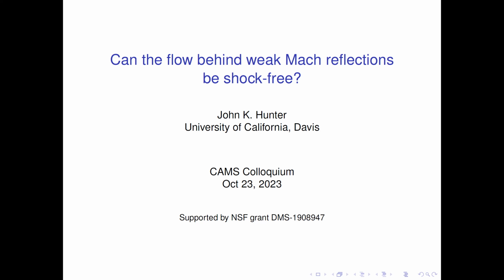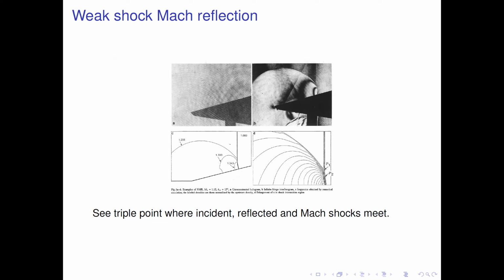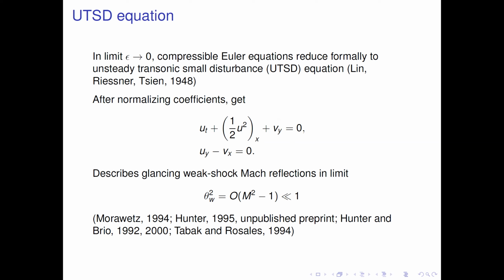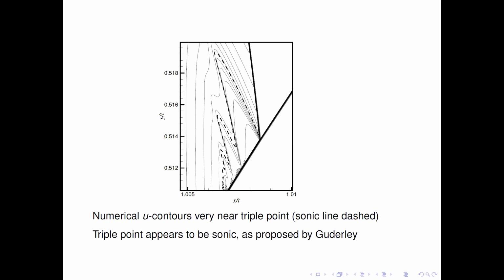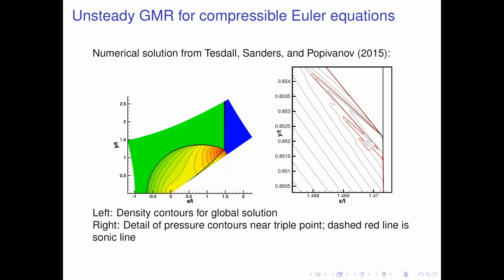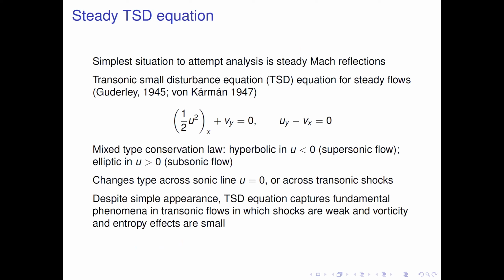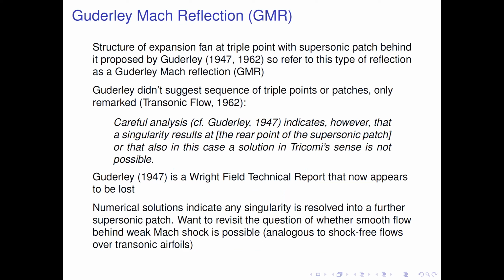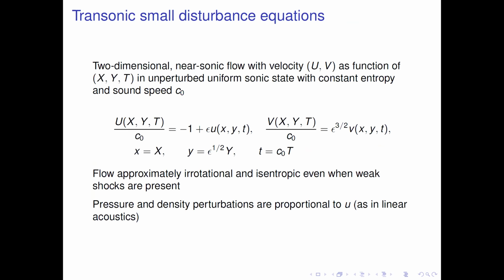John Hunter (UC Davis): Can the flow behind a weak-shock Mach reflection be shock-free?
Abstract: Numerical solutions of weak-shock Mach reflections show a sequence of supersonic patches and triple points in a tiny region below the leading triple point. A basic question, with analogs to the existence of shock-free flows over transonic airfoils, is whether it is possible to have only a single shock-free supersonic patch and triple point behind the Mach stem, or must there be multiple triple points. We explore this question using the steady transonic small disturbance equation as the simplest model equation. Assuming the hodograph transformation is invertible near the triple point, we formulate an oblique derivative Tricomi problem for the Tricomi equation as a local description of shock-free flows behind the Mach stem and discuss its solvability.